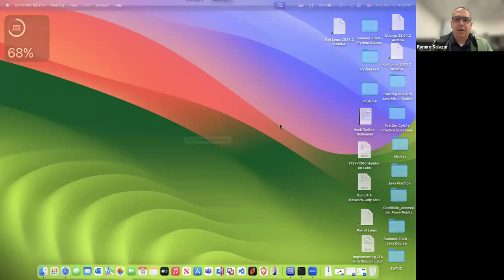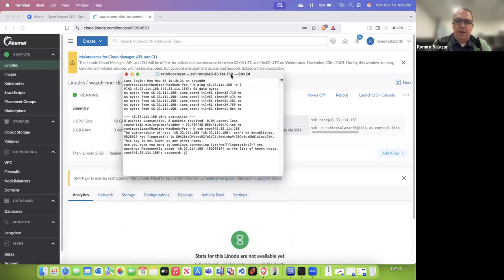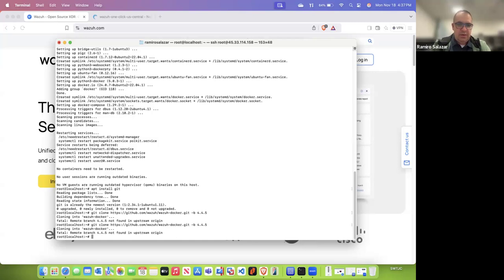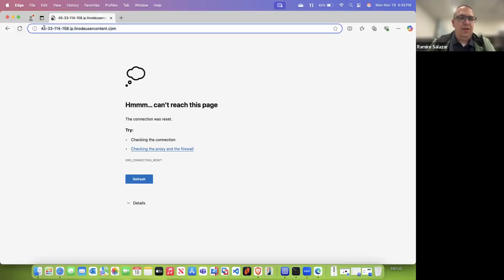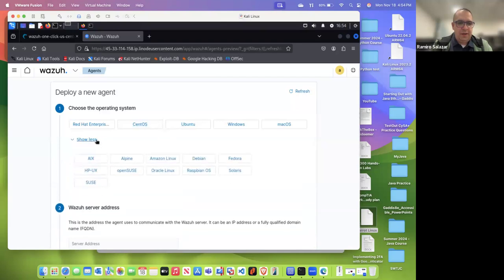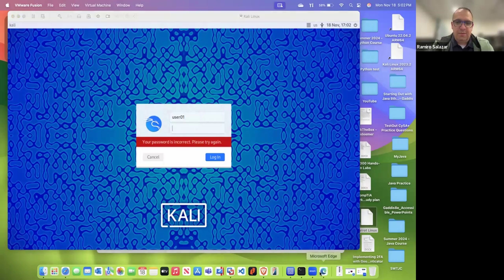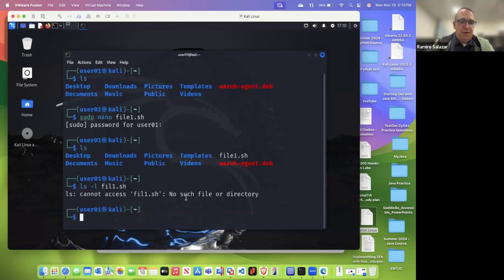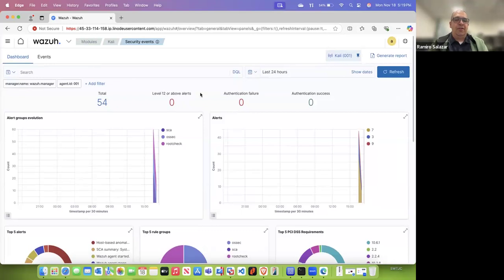Wazuh SIEM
The Wazuh Security Information and Event Management (SIEM) solution provides monitoring, detection, and alerting of security events and incidents.